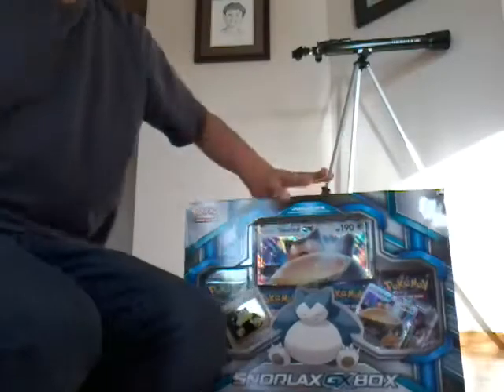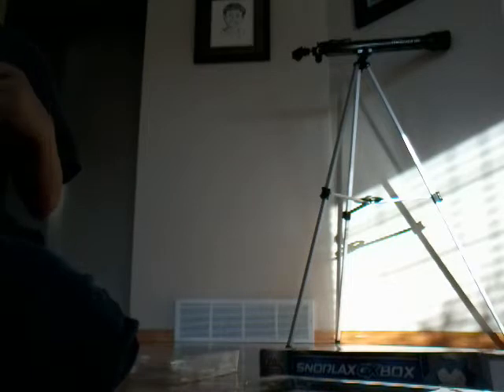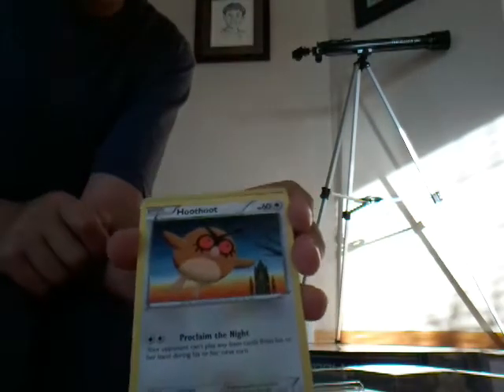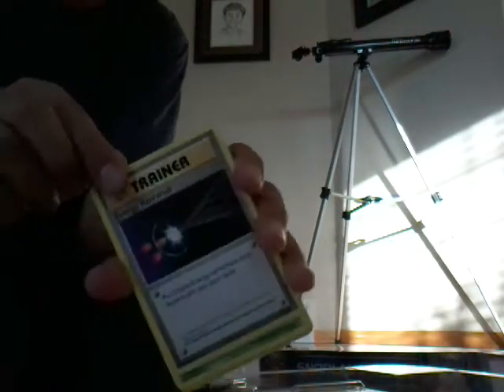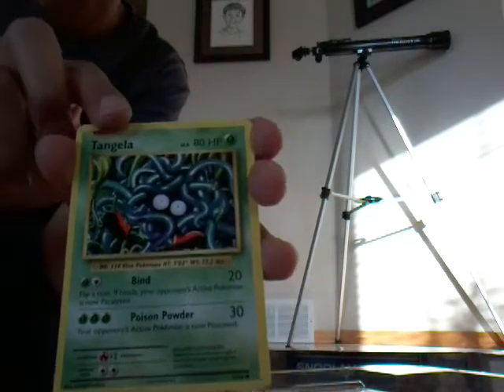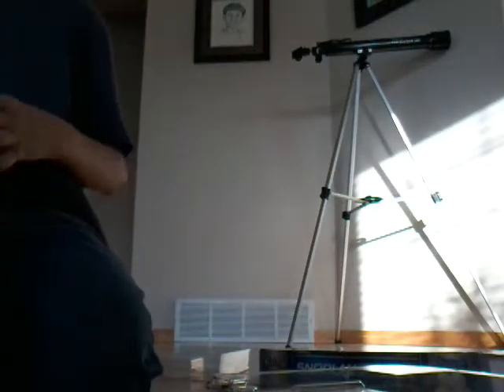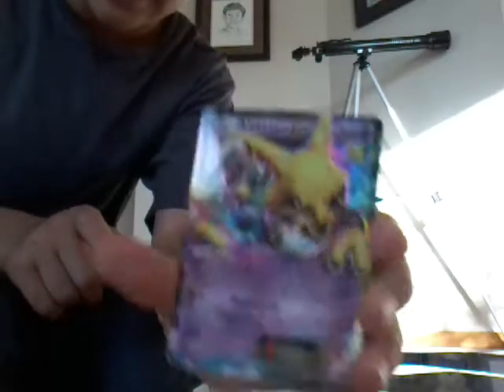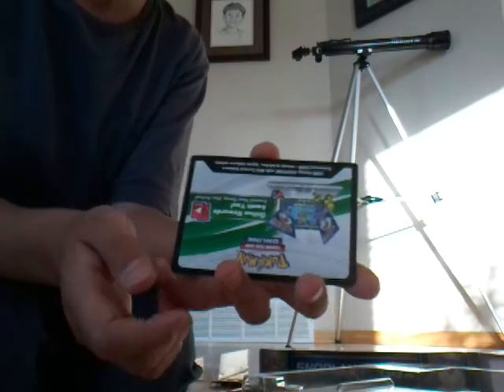A very very very cool go snorlax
So cool I even got an ex from fates collide alakazam